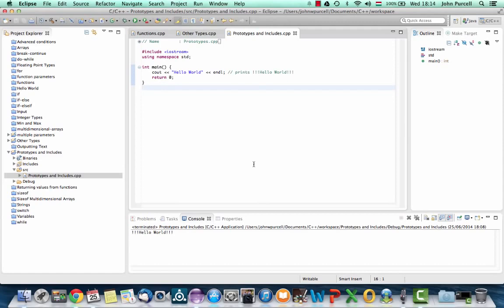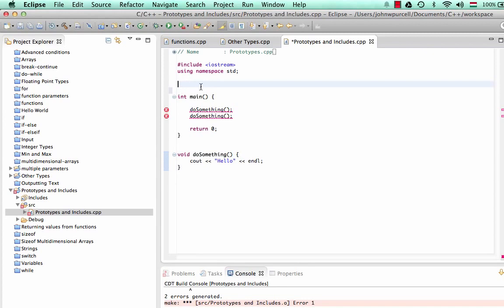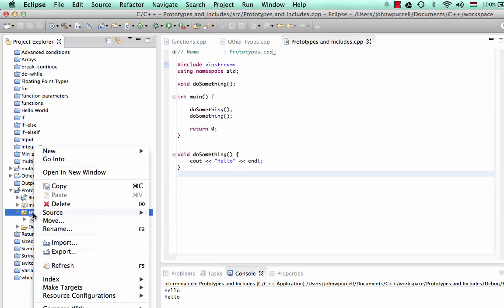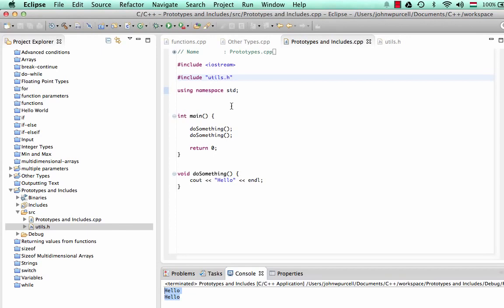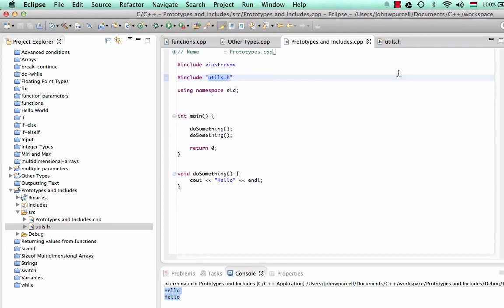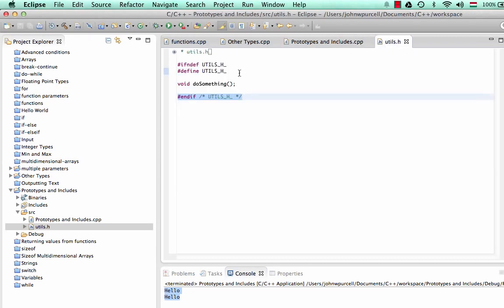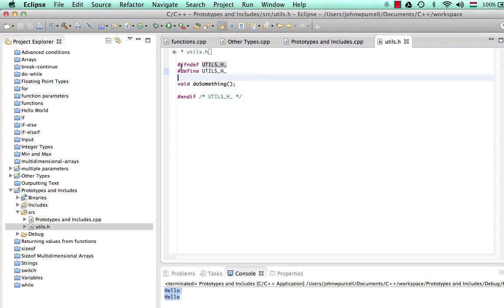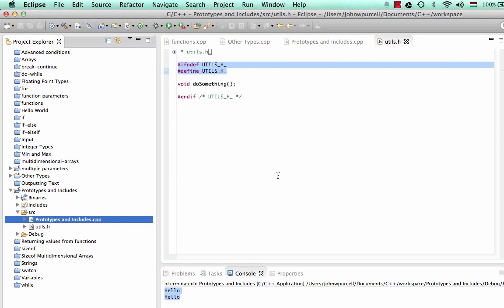C++Tutorial for Beginners 28 Headers and Prototypes